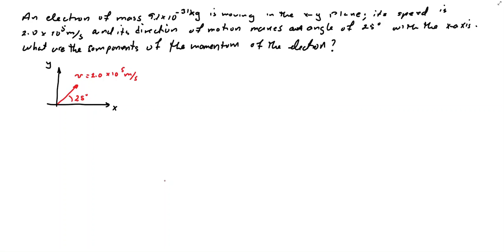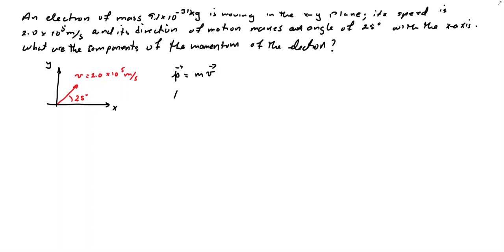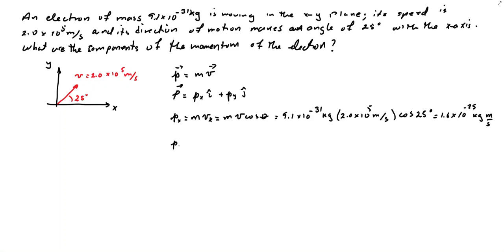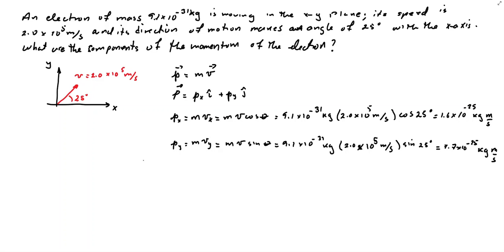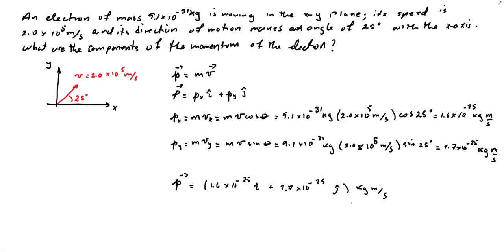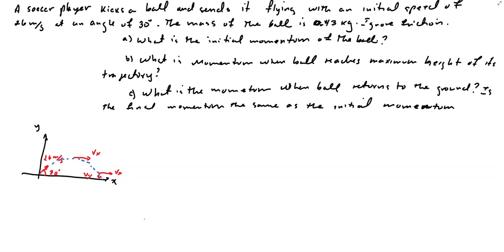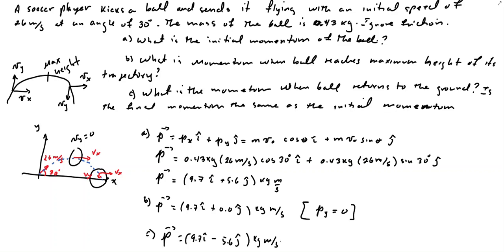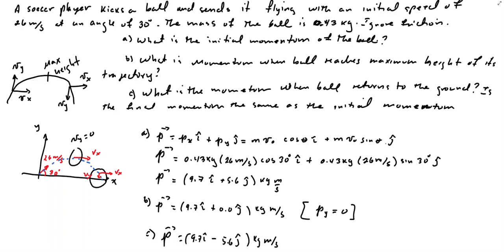Video Linear Momentum 1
In this videos 2 problems about linear momentum are solved.
The first problem discuss the linear momentum of an electron moving with a given velocity.
The second problem analyze the linear momentum of a soccer ball kicked by a player